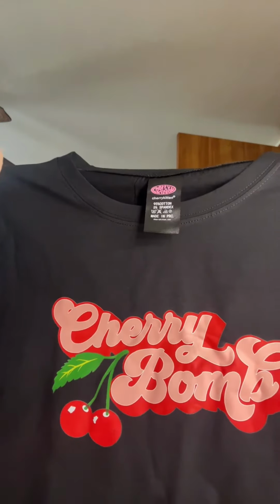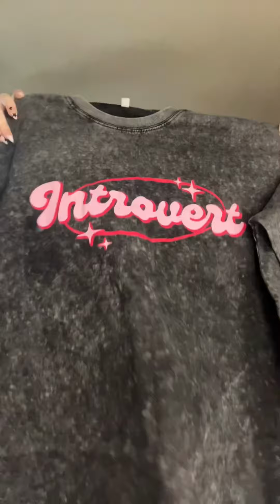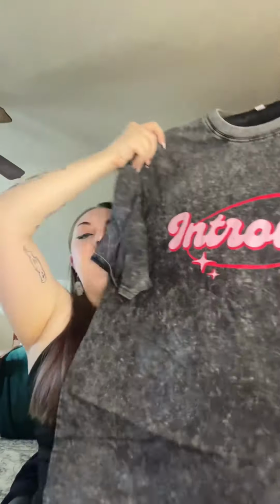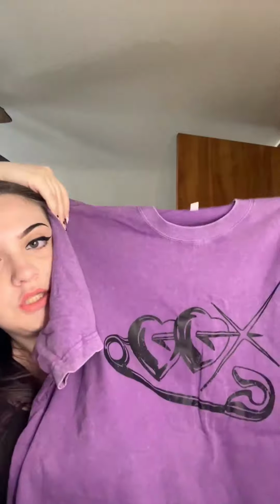CherryKitten crop tops/baby tees and tshirts unboxing and try on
absolutely obsessed!